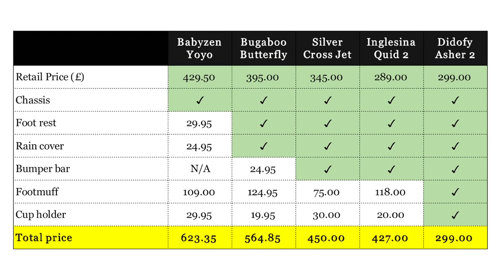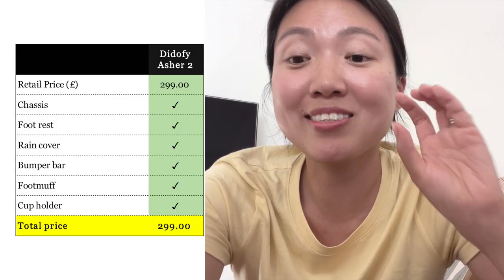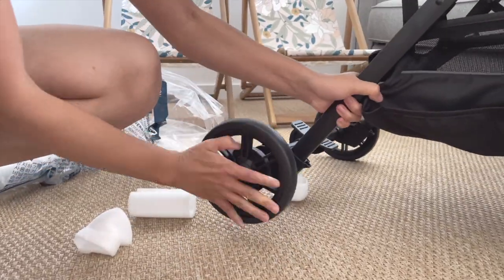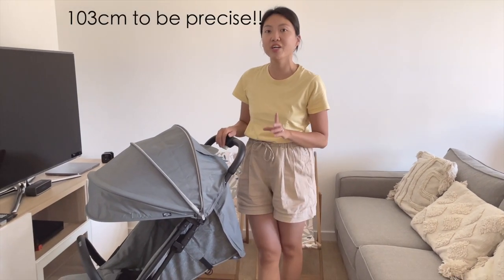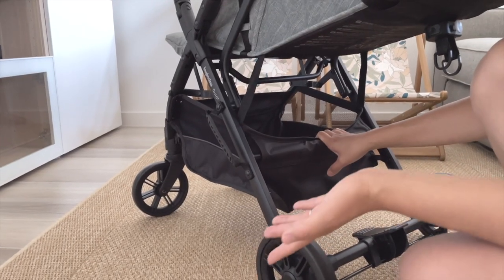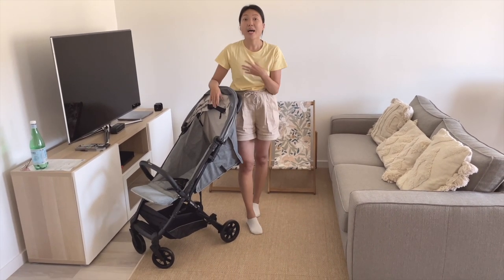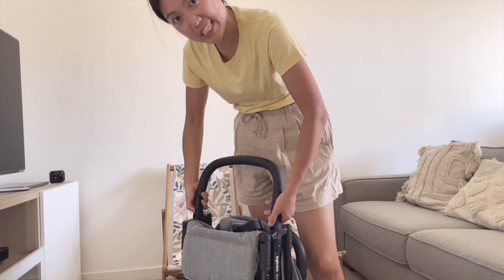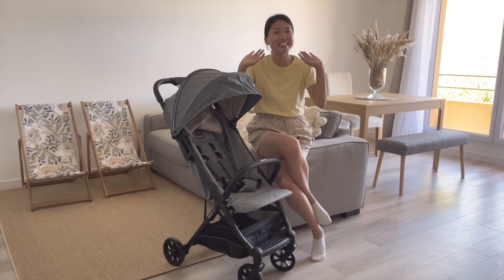Cons of babyzen yoyo | 2022 compact stroller comparison | travel | 1 click fold stroller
Chapters:

00:00 - 00:24 Intro
00:24 - 01:06 5 strollers I picked (YOYO, Bugaboo Butterfly, Silver Cross Jet, Inglesina Quid 2, Didofy Asher 2)
01:06 - 02:35 Price & Feature comparison
02:35 - 10:02 Unboxing

❈ Feature summary:
In the sequence of:
1)Babyzen Yoyo
2)Bugaboo Butterfly
3)Silver Cross Jet
4)Inglesina Quid 2
5)Didofy Asher 2

Shoulder strap / carry handle Y Y N Y N
Auto fold N N N N Y
Weight (kg) 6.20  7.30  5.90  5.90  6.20
Lie flat N N Y Y Y
Canopy Folded in Extendable Folded in Extendable N
Stand upright when folded Y Y Y Y Y
Accessible shopping basket Y Y Y&N Y Y

❈ Price comparison:
6)Babyzen Yoyo
7)Bugaboo Butterfly
8)Silver Cross Jet
9)Inglesina Quid 2
10)Didofy Asher 2

Retail Price (£) 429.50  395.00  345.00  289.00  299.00
Chassis ✓ ✓ ✓ ✓ ✓
Foot rest 29.95  ✓ ✓ ✓ ✓
Rain cover 24.95  ✓ ✓ ✓ ✓
Bumper bar N/A 24.95  ✓ ✓ ✓
Footmuff 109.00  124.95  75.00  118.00  ✓
Cup holder 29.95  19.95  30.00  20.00  ✓
Total price 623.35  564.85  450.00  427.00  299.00

❈ Products I mentioned in this video:
YOYO: